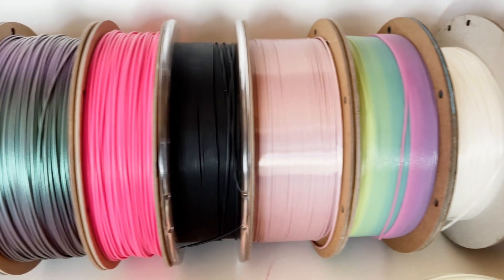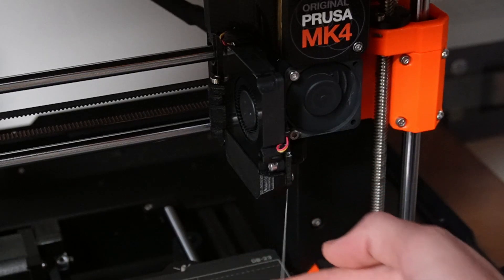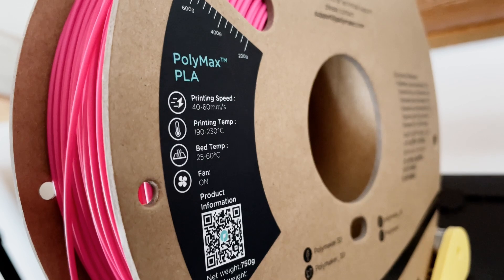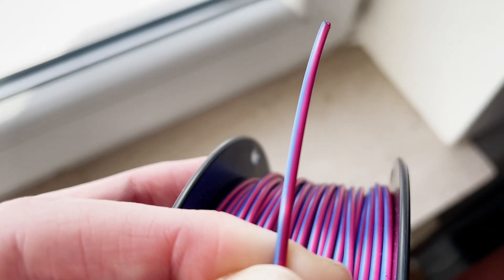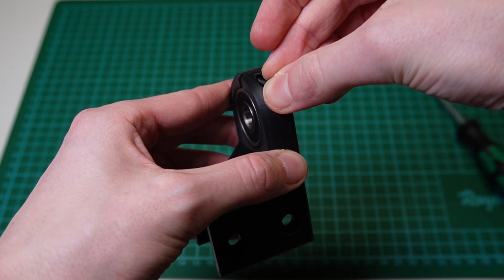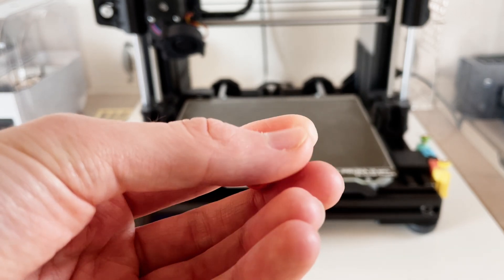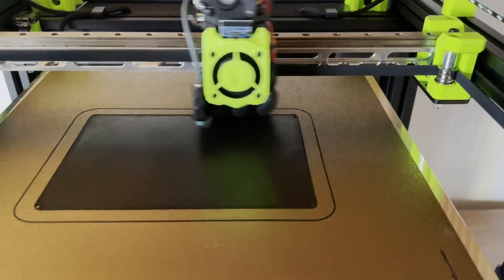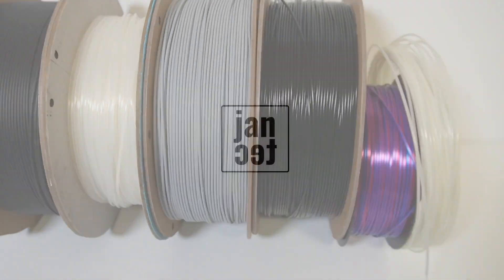10 Special PLA Filaments You Need to Know!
In this video, I'll introduce you to 10 exciting PLA 3d printing filaments with unique mechanical or visual properties, ranging from lightweight and glowing to extremely impact-resistant options. We'll explore each filament's characteristics, applications, and benefits, providing you with valuable insights for your next 3D printing project.

🧵 Filaments shown in the video
1. Polymaker Light Weight PLA
On Amazon (aff)
Alternatively on Amazon (aff)

2. Thermo PLA

3. Polymaker Tough PLA
At Amazon (aff)

4. magic PLA

5. Carbon fibre (CF) PLA

6. Soft PLA

7. glow-in-the-dark PLA
Alternative at Amazon (aff)

8. High-speed PLA

9. Recycled PLA

10. Polymaker Starlight PLA

Use the code "@JanTec" and get up to 200 Prusameters with the purchase of your first Prusa 3D printer!

📚 Chapters
00:00 Intro
00:35 LW-PLA
01:39 Thermo PLA
02:24 Tough PLA
03:24 magic PLA
04:13 PLA-CF
05:36 Soft PLA
06:12 Glow in the Dark PLA
07:22 Highspeed PLA (PolySonic)
08:12 Recycled PLA
08:47 Starlight PLA

Some of the products shown in the video were provided to me free of charge for testing/promotional purposes.